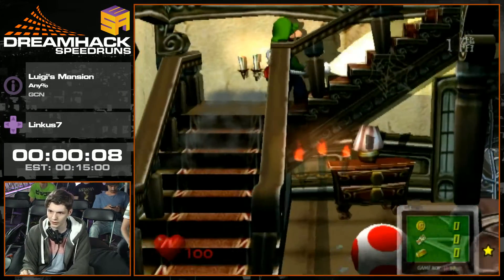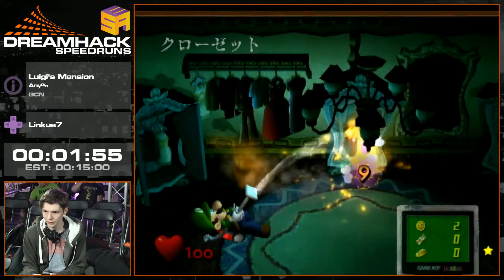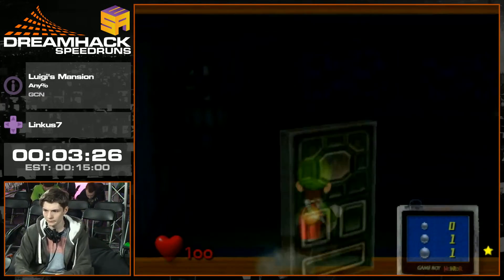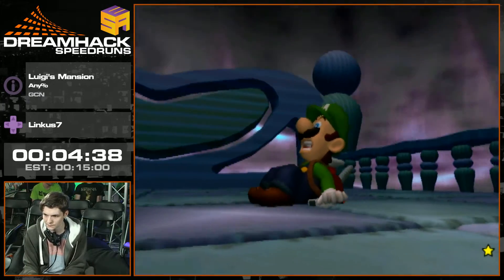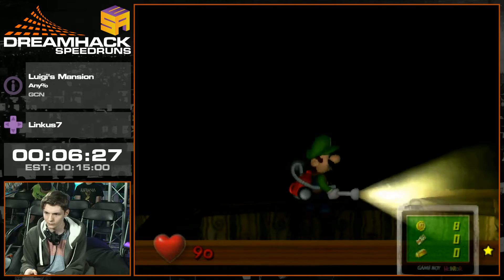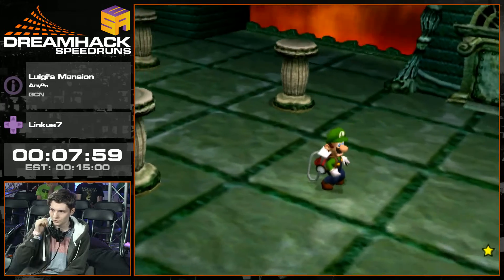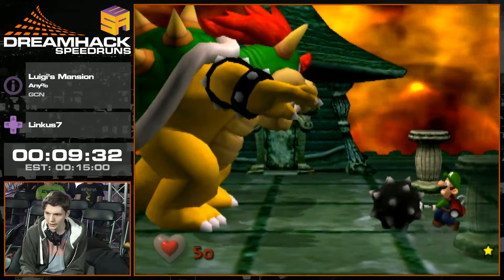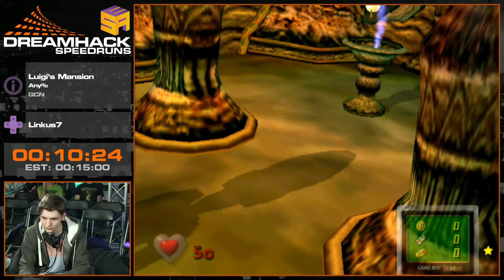DHS16 - Luigi's Mansion [ Any% ] by Linkus7